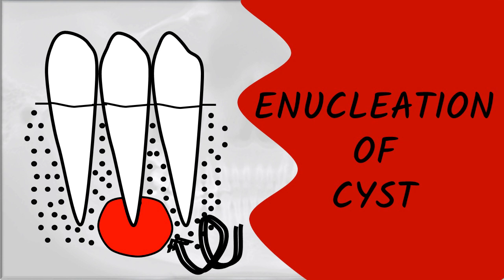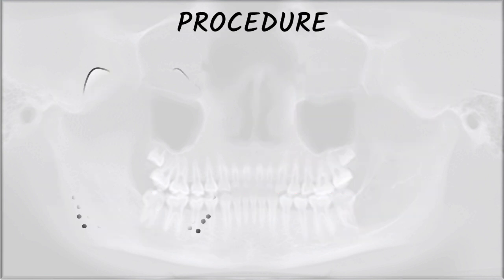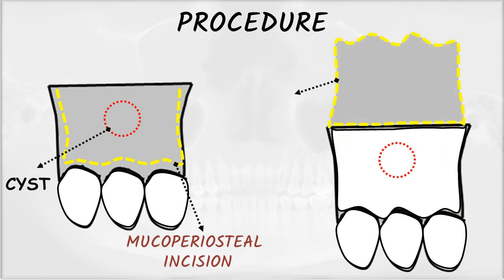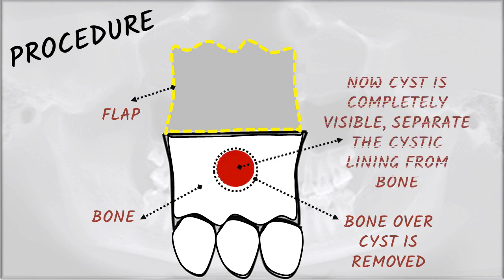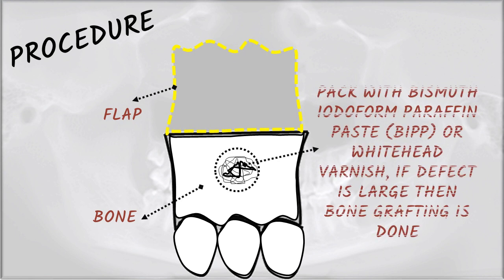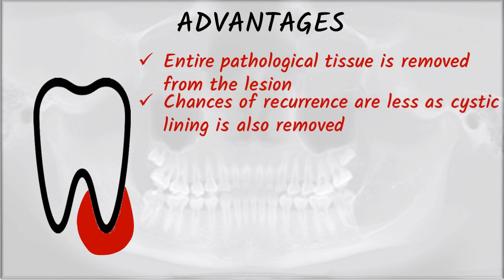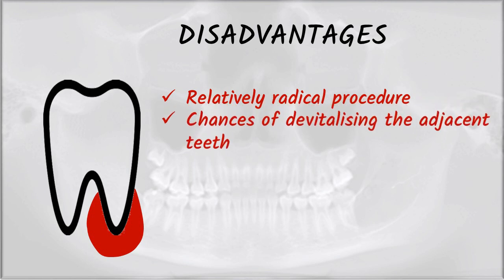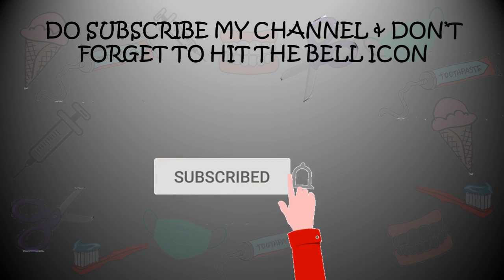ENUCLEATION OF CYST || ORAL SURGERY || ORAL MEDICINE AND PATHOLOGY || DENTAL CLASSES BY DENTAL CAFE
~What is enucleation???
Enucleation means complete removal of a cyst and this can be done by curettage or blind sections of cystic lining.

~Indication of enucleation
Enucleation is the treatment of choice for removal of cysts of the jaws and should be employed with any cyst of the jaw that can be safely removed without unduly sacrificing the underlying structures

IF YOU HAVE DIFFICULTY IN ANY TOPIC PLEASE DO LET ME KNOW IN COMMENT SECTION